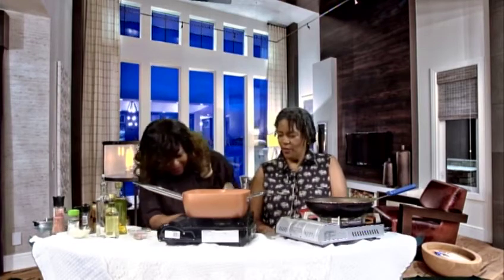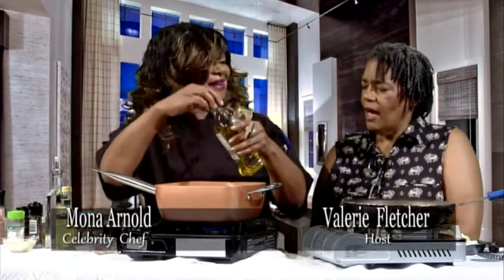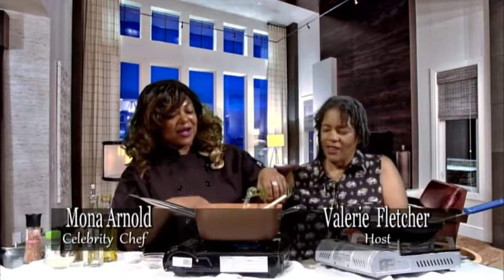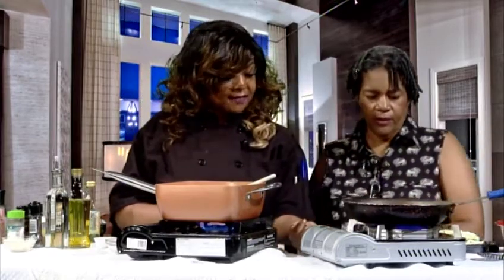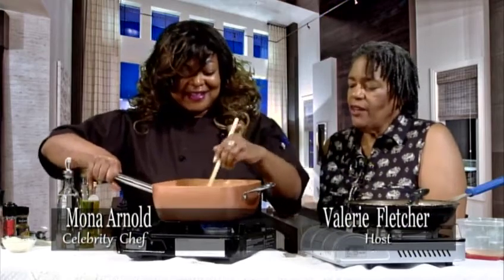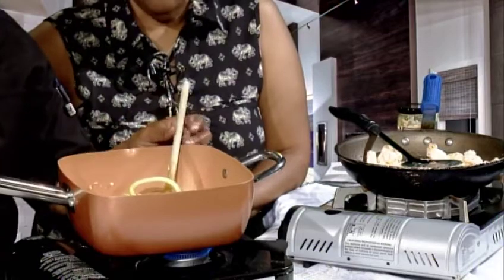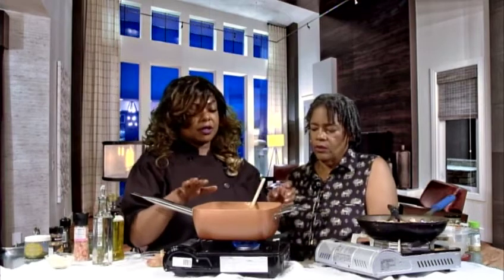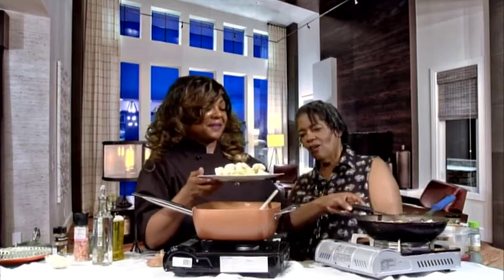THE COMMUNITY SPOTLIGHT EP97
THIS WEEK'S GUEST IS BACK AGAIN FOR ANOTHER COOKING SEGMENT, IT'S CELEBRITY CHEF MONA ARNOLD